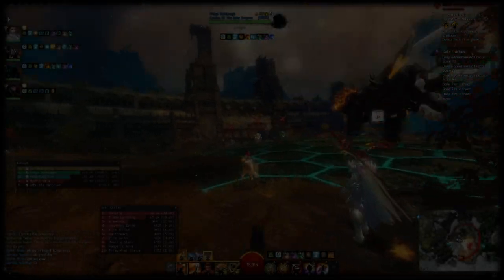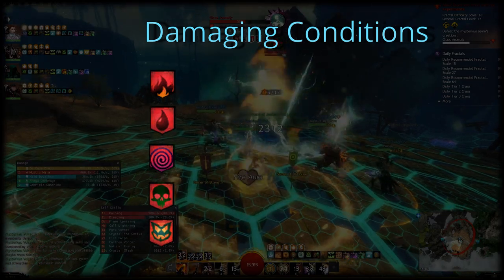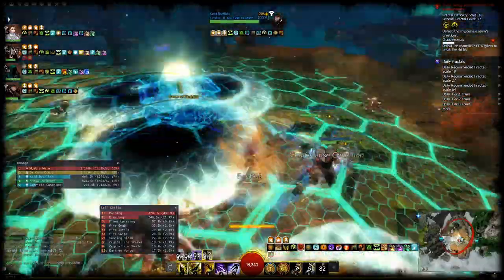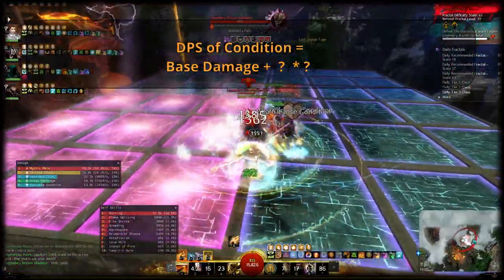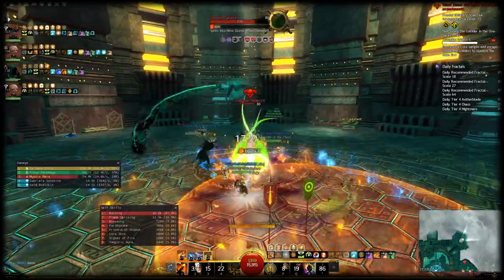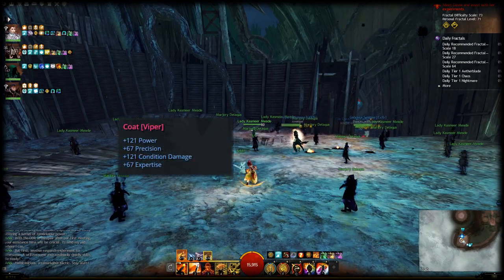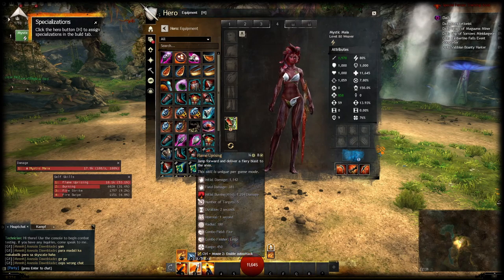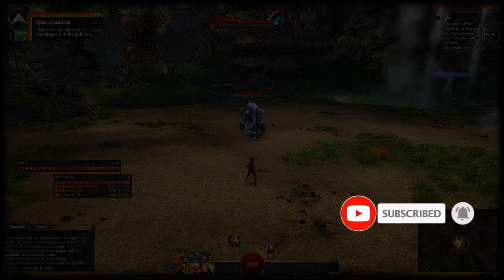Guild Wars 2 On-Point Combat Basics - Condition Damage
This video is part two of a series covering the basics of combat in Guild Wars 2!

Timestamps:

0:00 Introduction + Basics
2:44 Base Damage + Scaling
4:19 Summary + Gear Options
5:50 Example Tests

Lots of information comes from the official Guild Wars 2 wiki, the rest was personal testing ingame